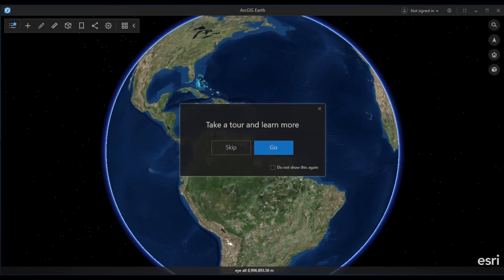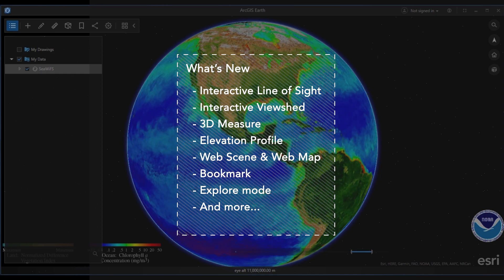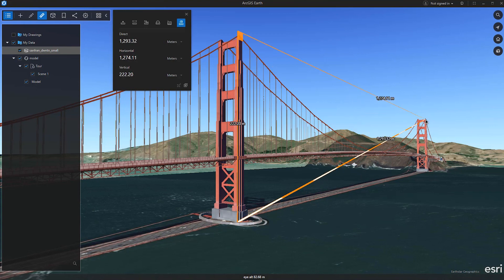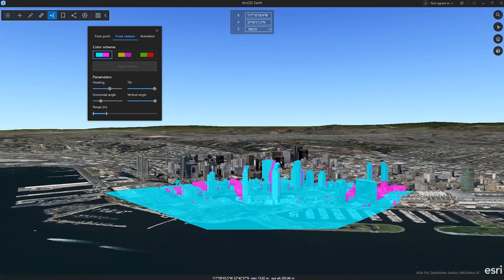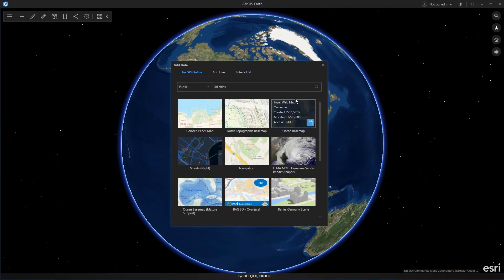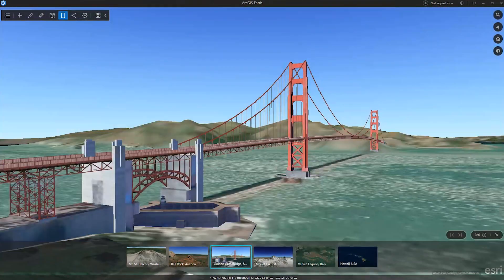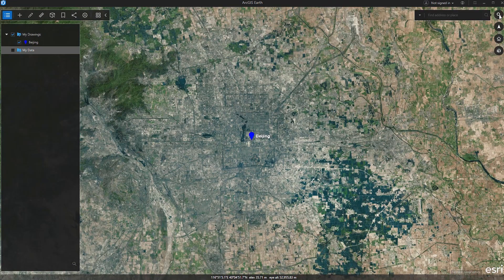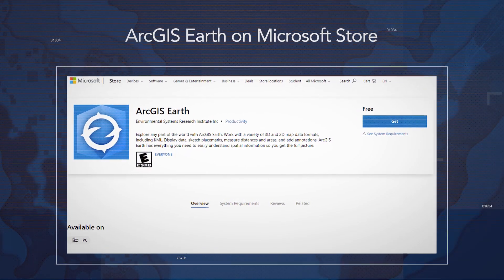ArcGIS Earth 1.8 - What's New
ArcGIS Earth version 1.8 has arrived on desktop and as an alpha for Android devices! If you're an iPhone user, ArcGIS Earth will be available on iOS this winter.

Here are some of the key updates ArcGIS 1.8:
- Access web scenes, web maps, TPK as elevation, and feature collections
- New interactive analysis tools
- Usability and collaboration enhancements

Follow ArcGIS Earth in these places for updates!